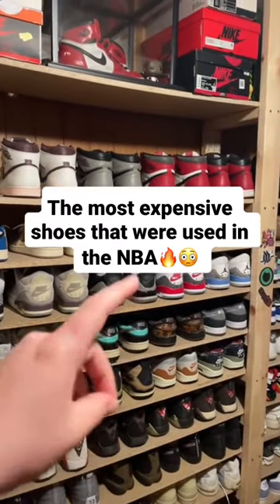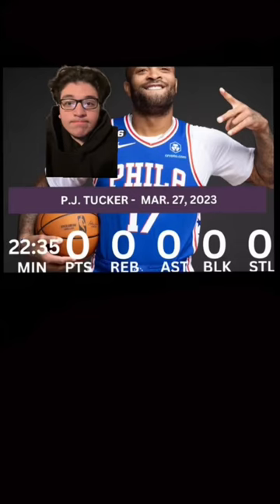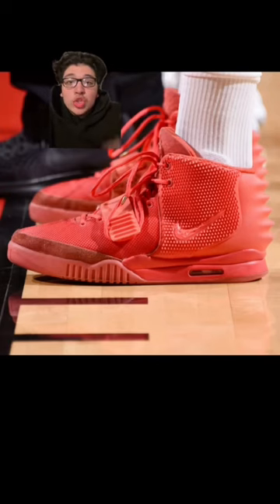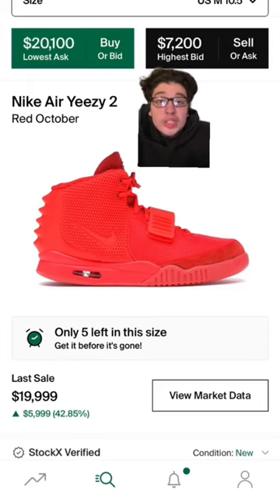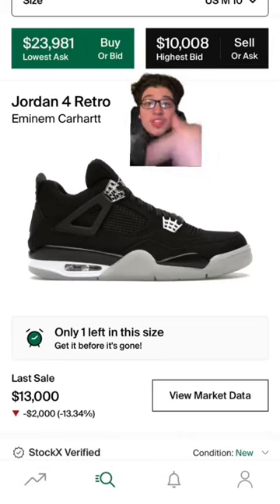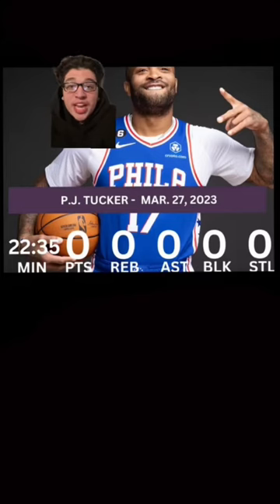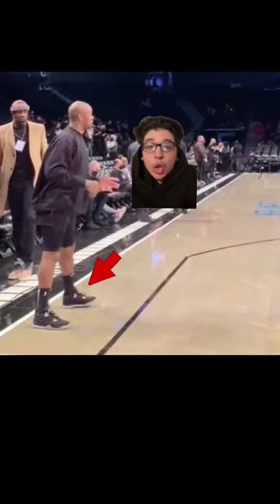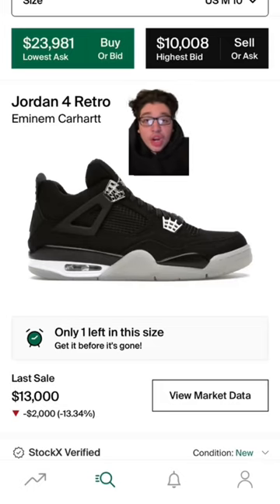THE MOST EXPENSIVE SHOES USED IN THE NBA🔥😳